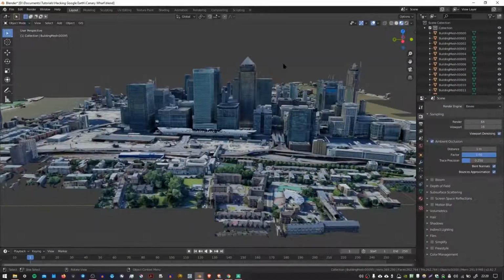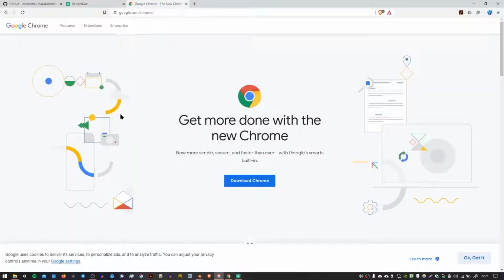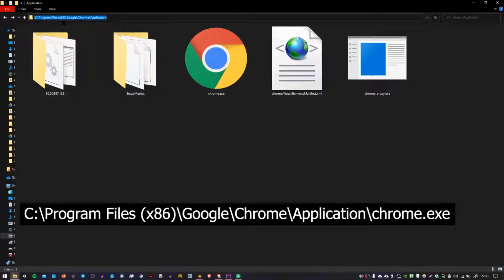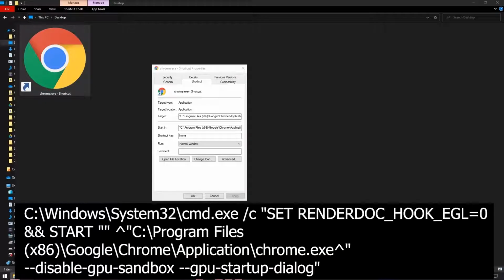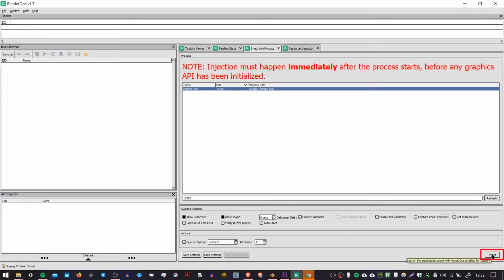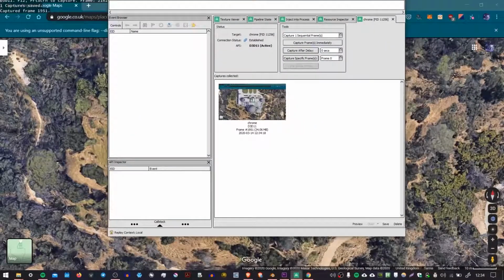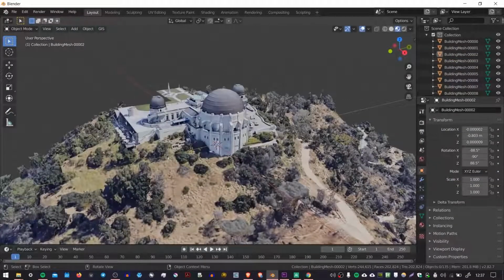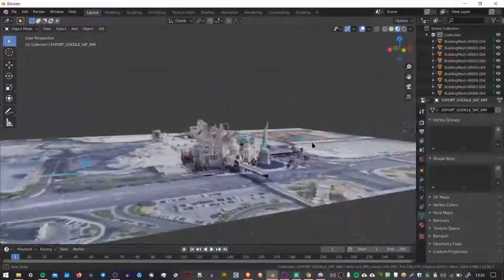Google Maps 3D Data into Blender